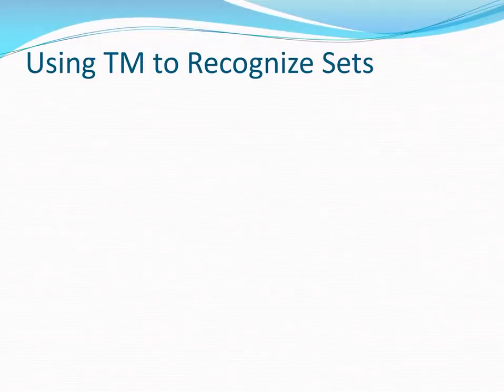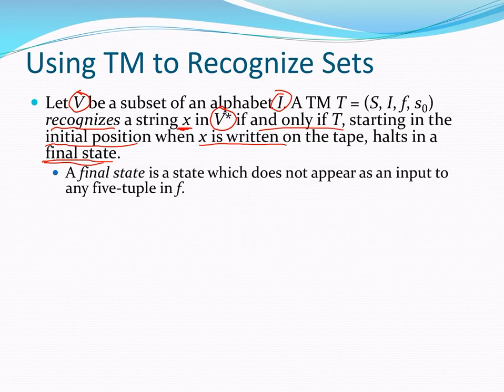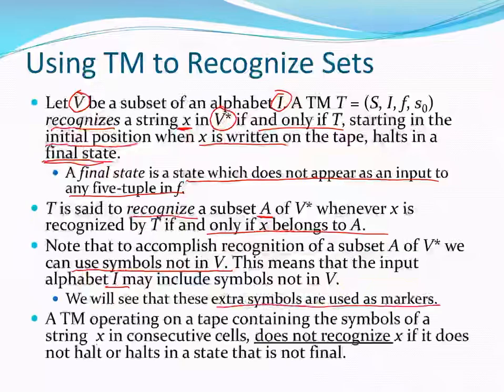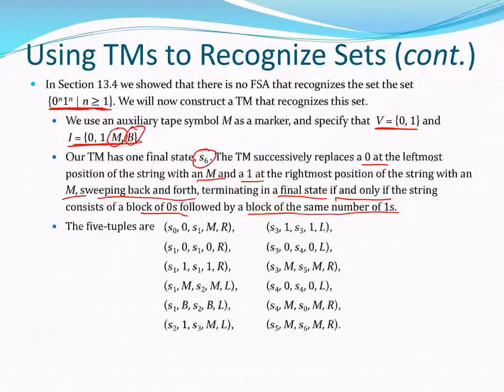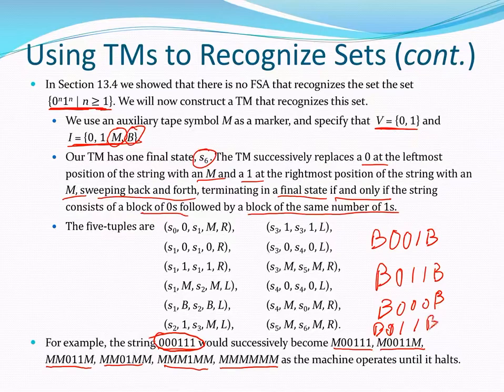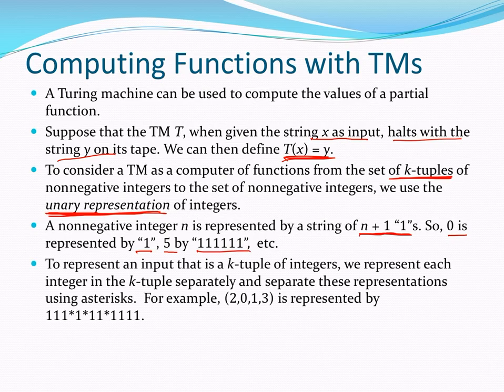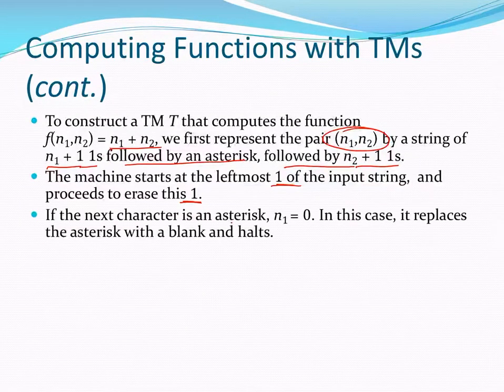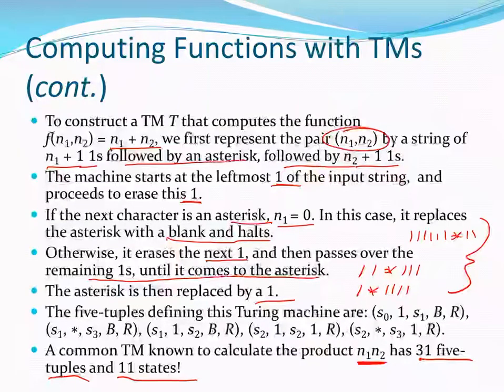Rosen 13.5 - 2